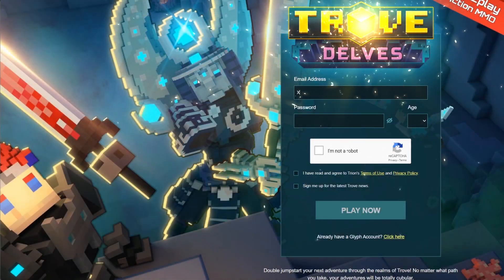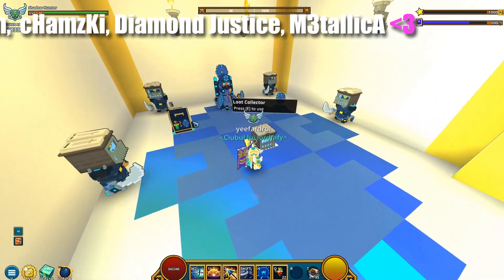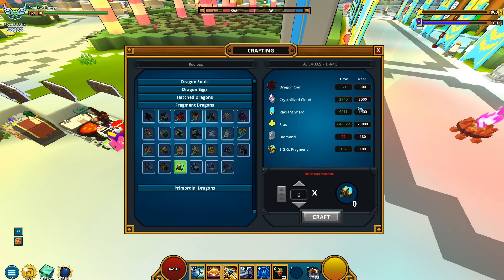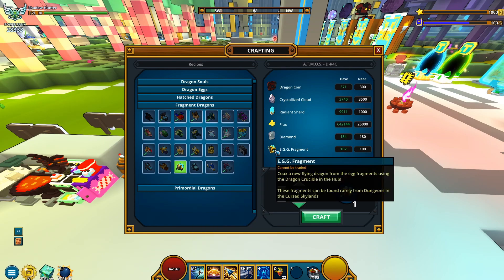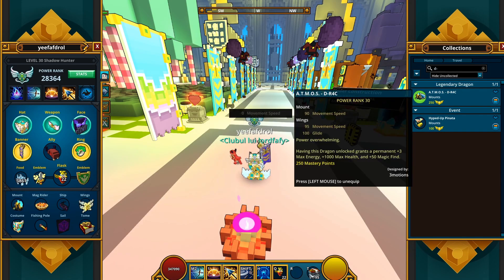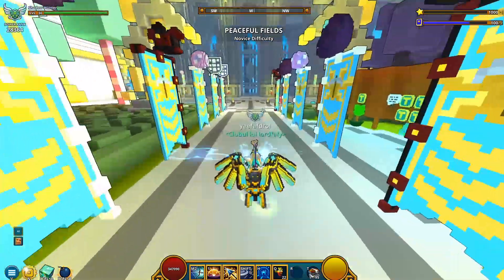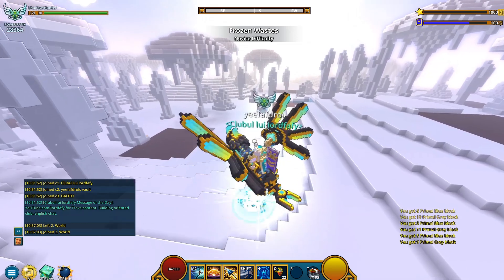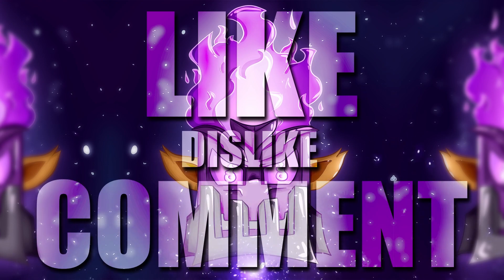NEW DRAGON ON MY ALT: "A.T.M.O.S. - D-R4C" | ROAD TO GOLDEN | Trove